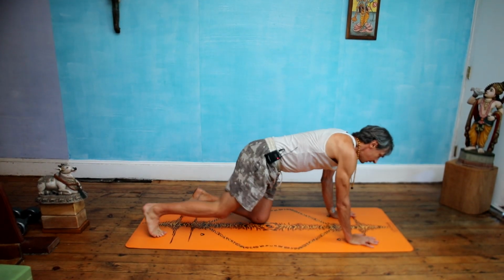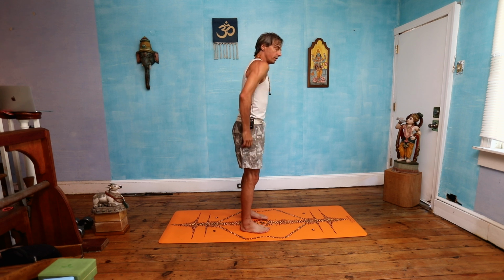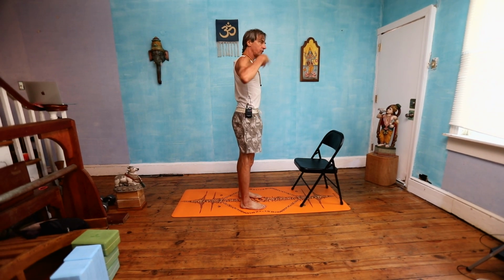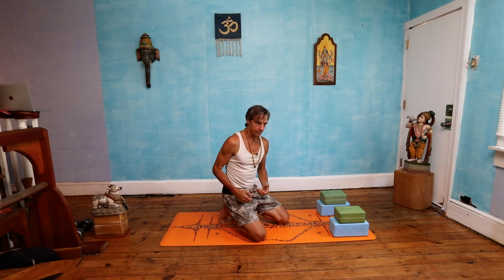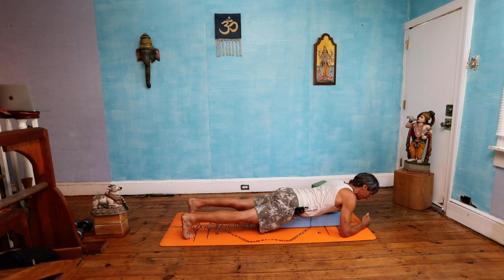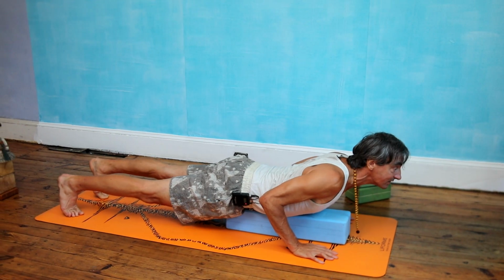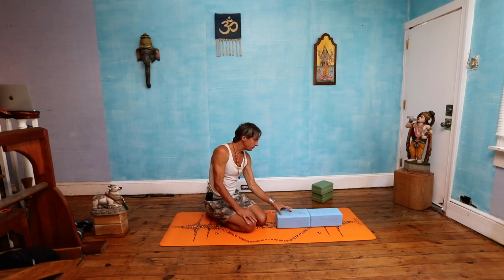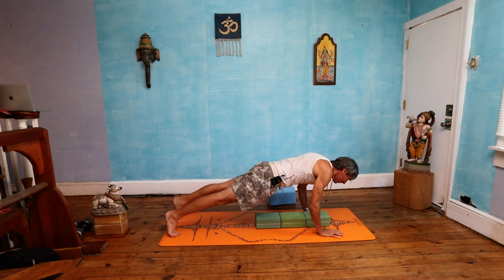Chaturanga - How to build Strength safely & Avoid 3 Mistakes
Chaturanga shows up in every vinyasa — but it’s also where alignment and strength often fall apart.

In this 13-minute tutorial, I’ll walk you through three common mistakes and how to fix them, so you can build real strength, protect your shoulders, and move with confidence.

You’ll learn:
 • Why hips too high or chest too low disrupt your power
 • How to create a strong, neutral line from head to heel
 • Simple cues to bring clarity and control to every rep

Whether you’re building your foundation or refining years of practice, this will help you unlock a Chaturanga that’s strong, steady, and sustainable.

Watch now — and move through your vinyasas with  more confidence and ease.